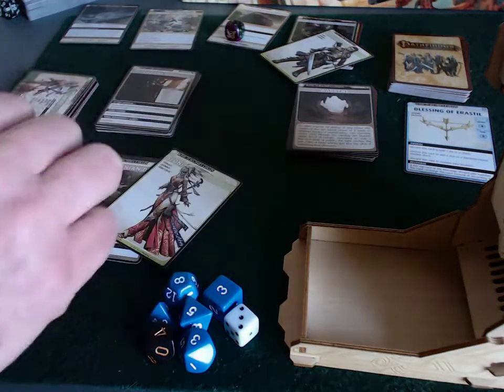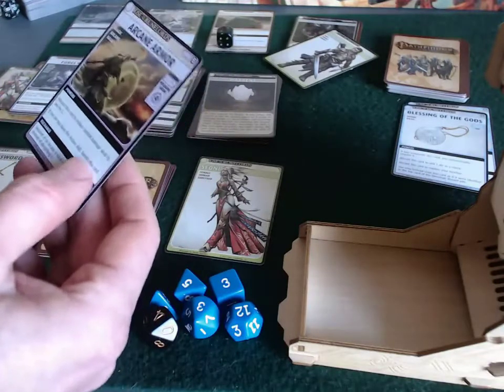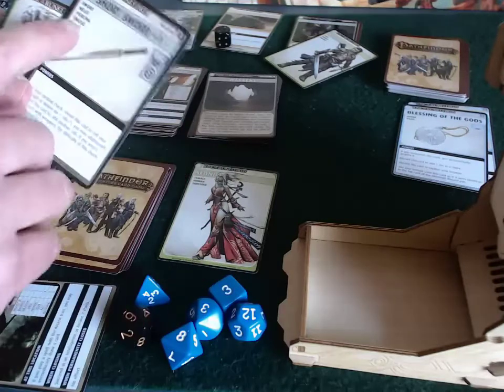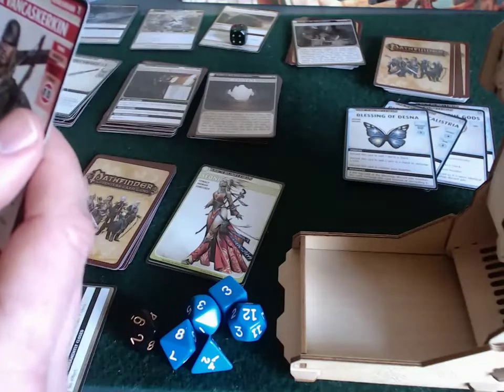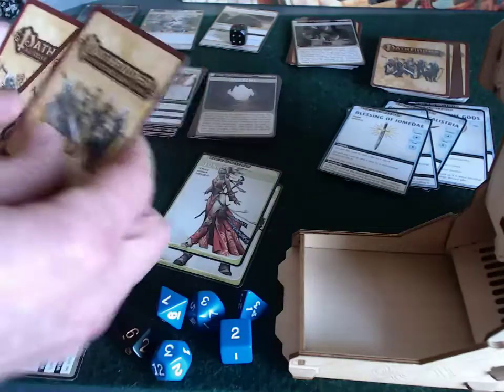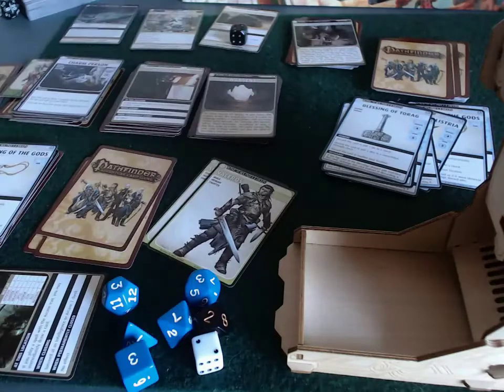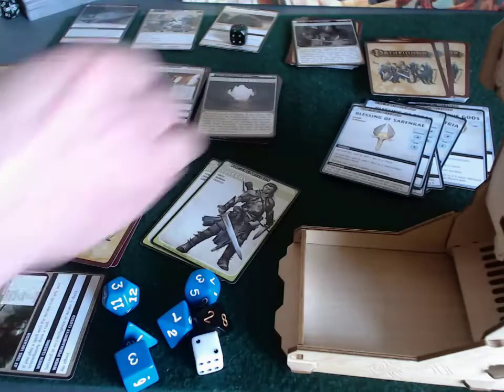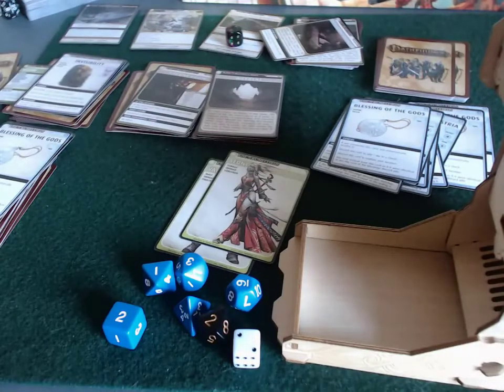Pathfinder Adventure Card Game solo playthrough Rise of the Runelords - Part 17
Solo play of Pathfinder Adventure Card Game: Rise of the Runelords (Burnt Offerings), "Thistletop Delve" chapter.